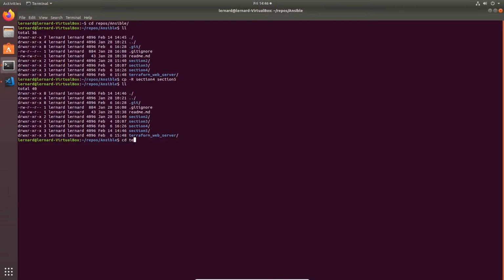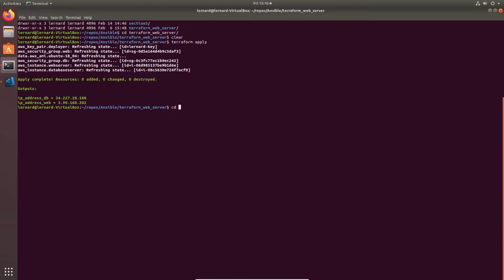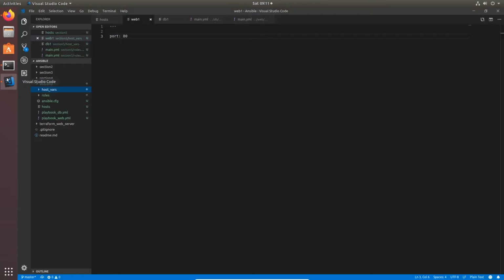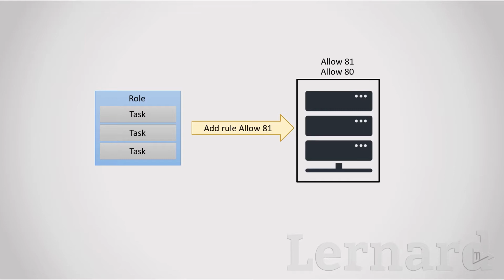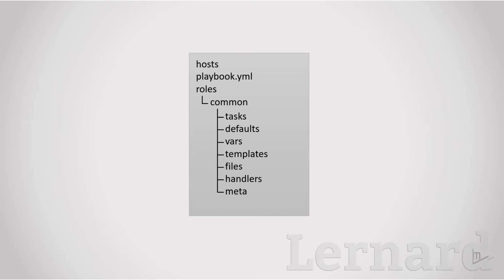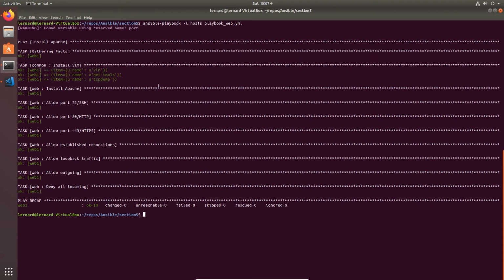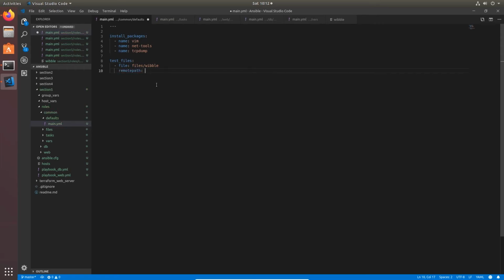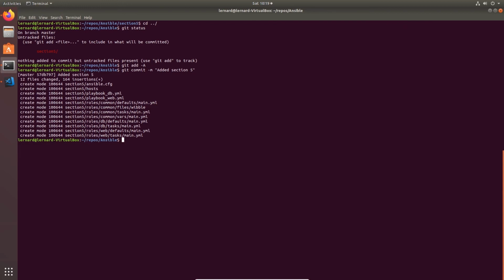Understanding Ansible variables (Lernard 3-5)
Learn about the structure of Ansible variables and parameters